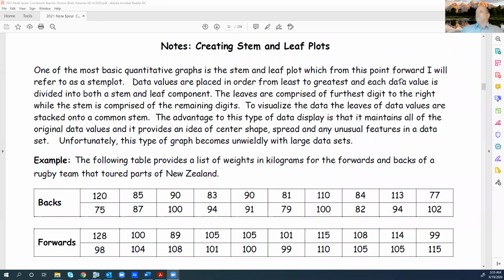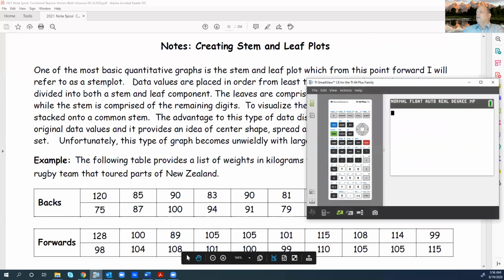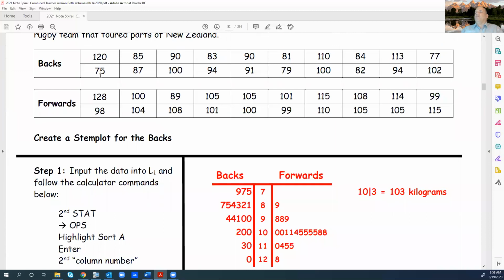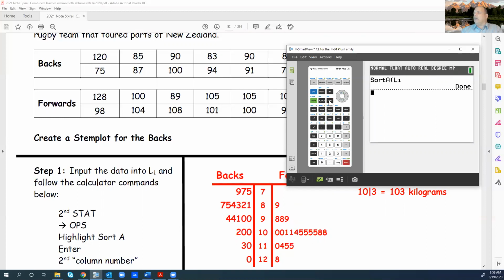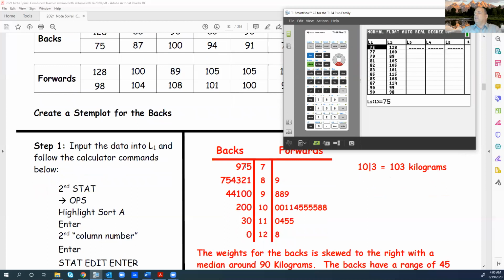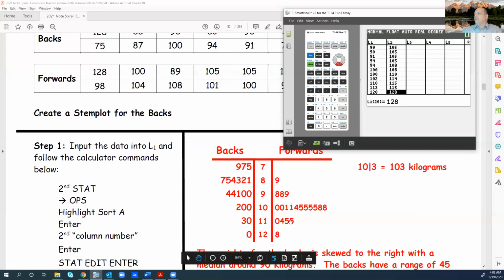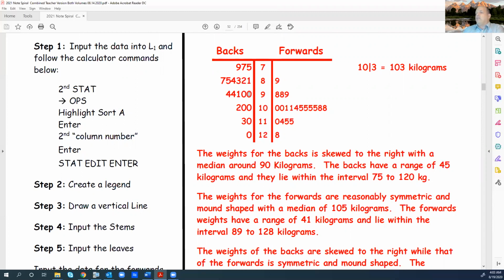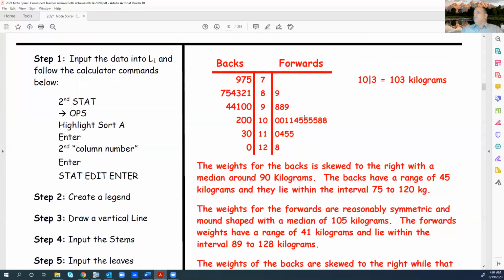06 Page 52 Creating Stemplots